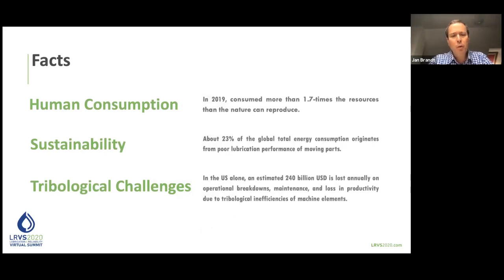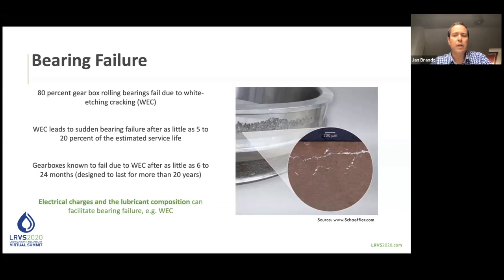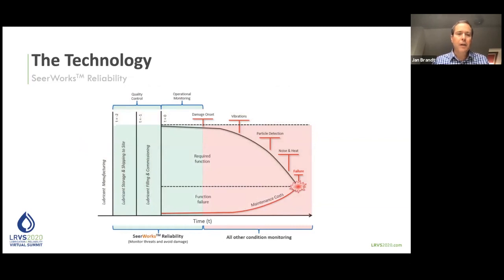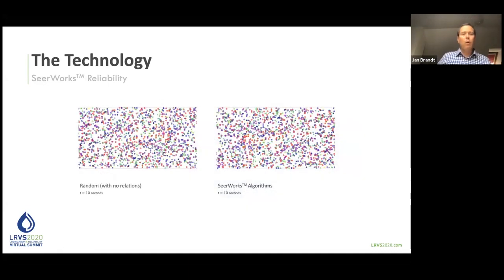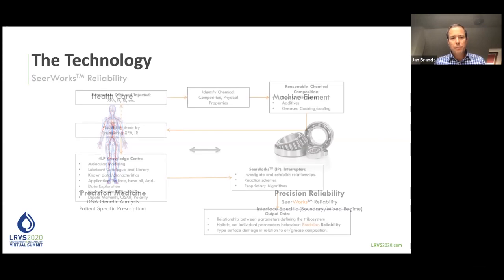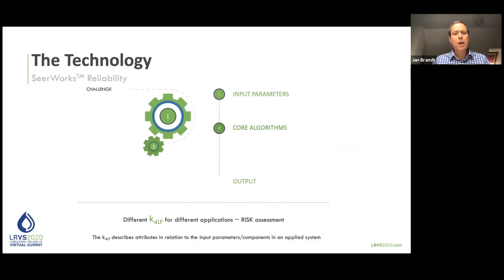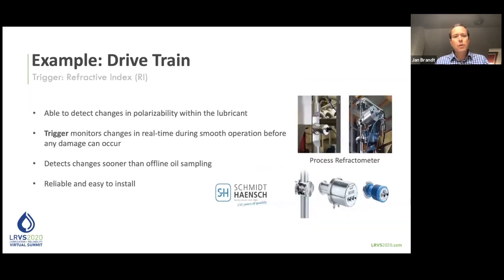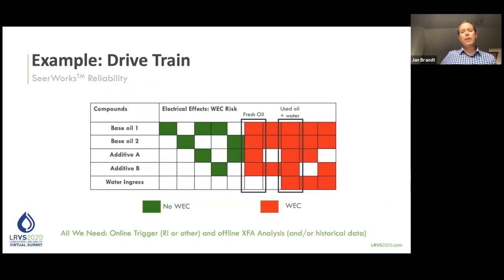Reliability-as-a-Service for Bearing Failure Assessment: Deciphering the Lubricant by Jan-M, Brandt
Jan-M, Brandt, Business Development Manager, 4LinesFusion

As an essential element of bearing service life, lubricant chemistry has a profound effect on the reliability of rotating equipment. To increase the reliability of these crucial components, an Industrial Analytics solution has been developed for proactive condition monitoring.